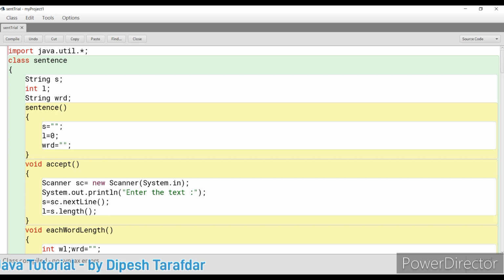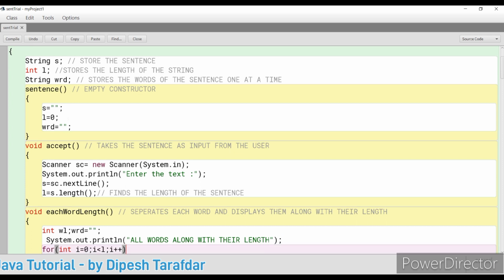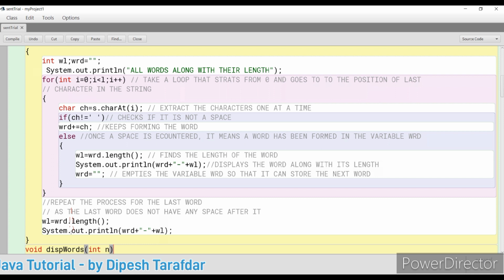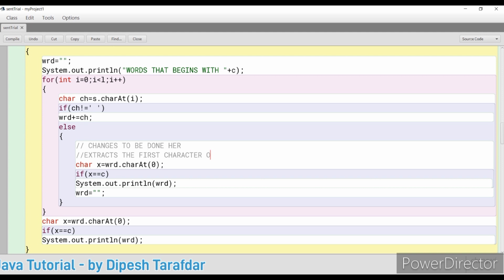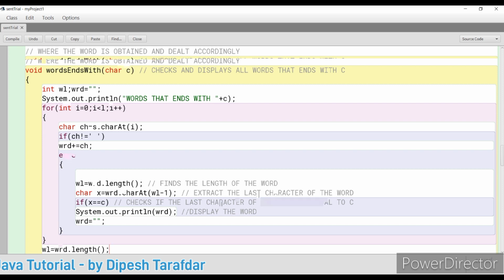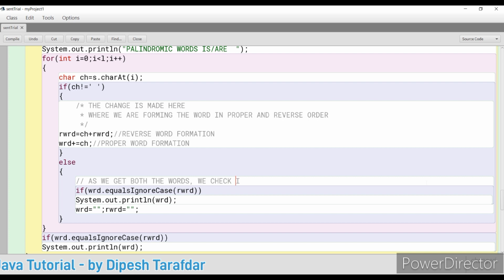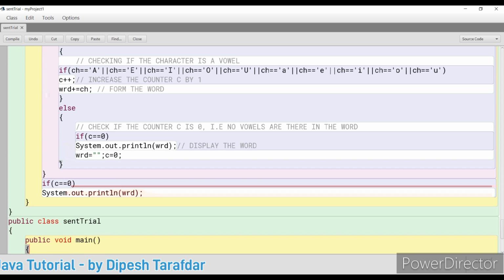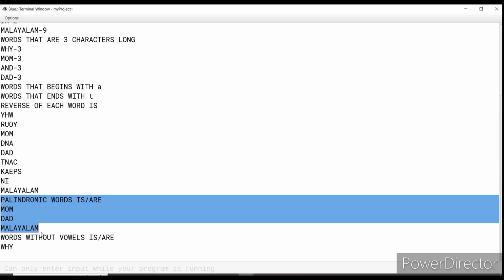Java Tutorial - String handing with word seperation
Seperating and dealing with word in a sentence